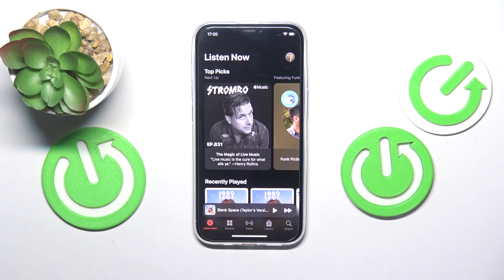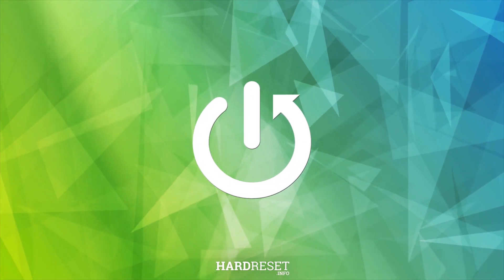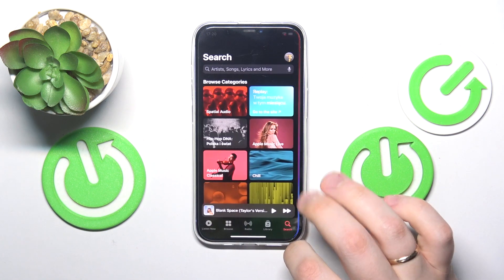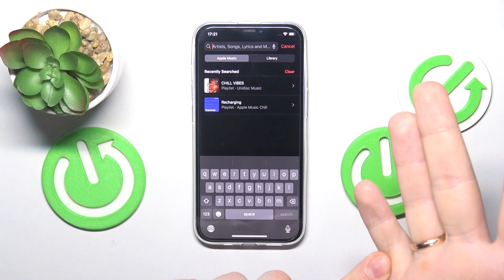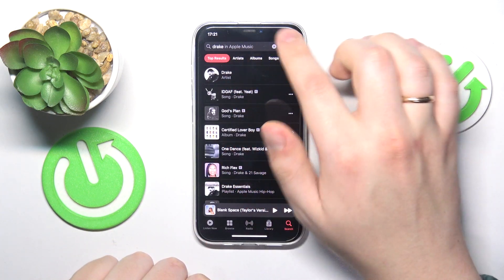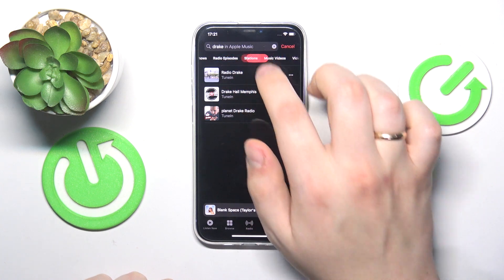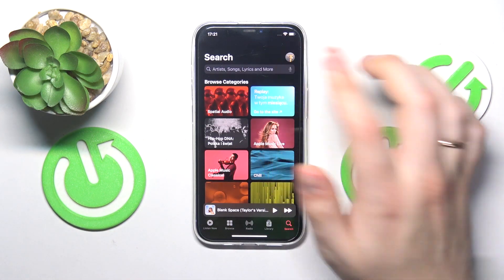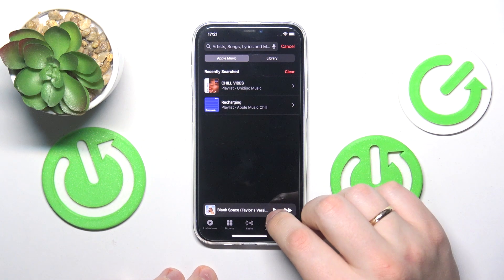How to Search in Apple Music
Find out more about Apple Music:
In this tutorial, we'll take you through the steps to effectively use the Apple Music's search feature. Whether you're hunting for your favorite songs, exploring new artists, or seeking out specific albums, we've got you covered. Join us as we demonstrate the simple yet powerful techniques to navigate through Apple Music's extensive library with ease.

How to search in Apple Music? How to find song in Apple Music? How to find music on Apple Music? What are the steps to search for songs in Apple Music?